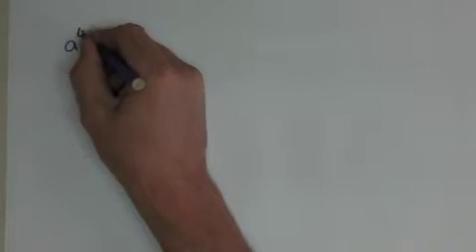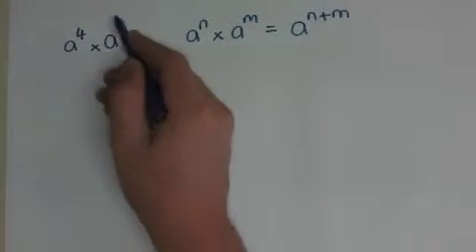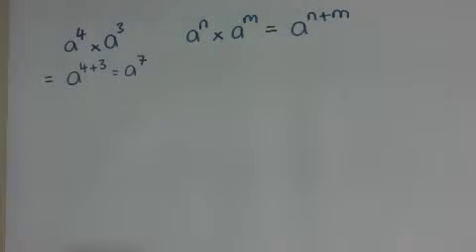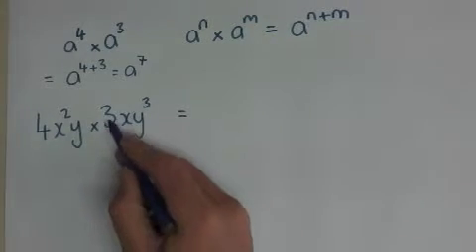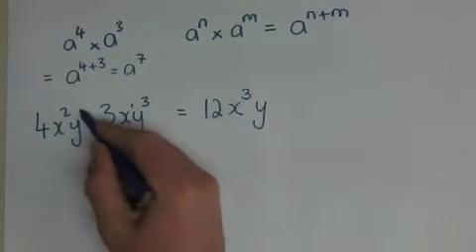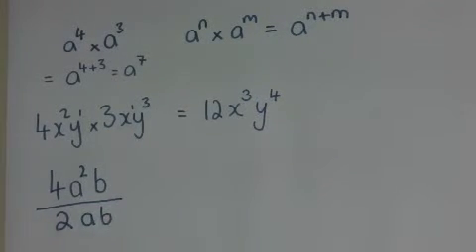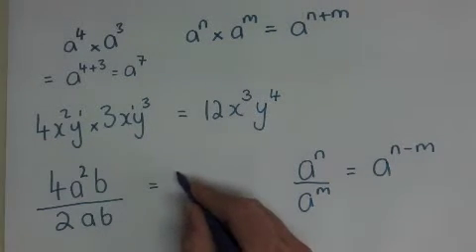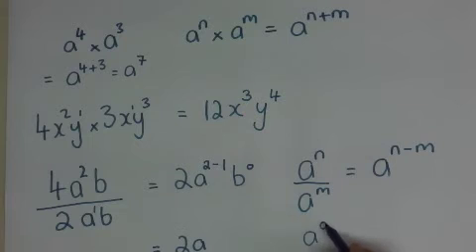Indices lesson 1